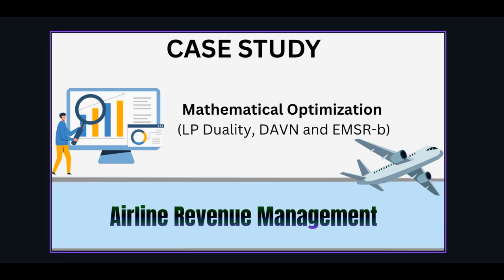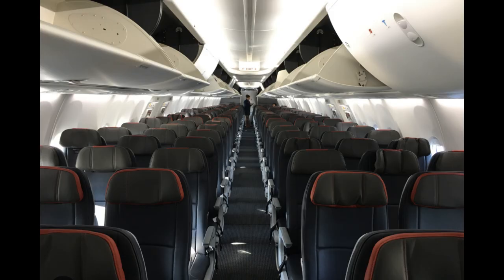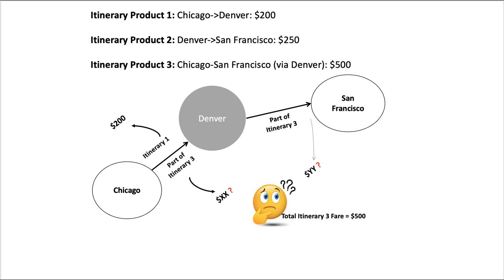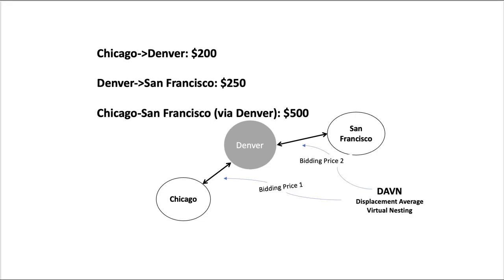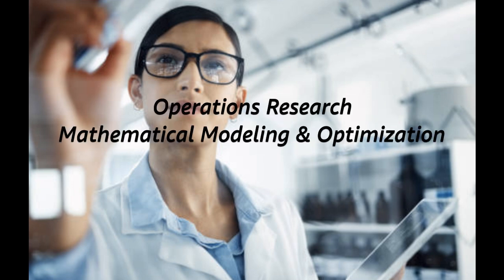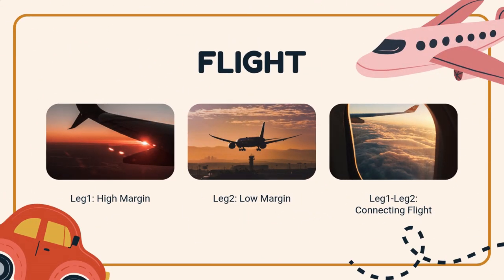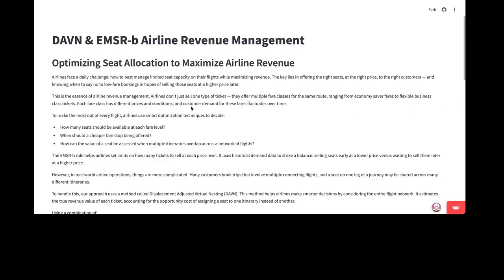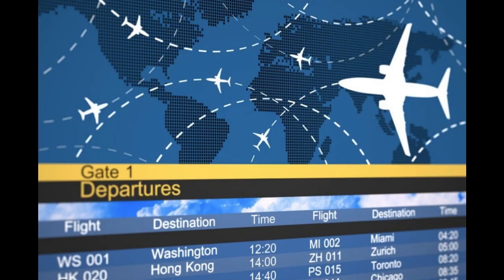Airline Revenue Management Mathematical Modeling – LP, Duality, DAVN and EMSRb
Airlines face a daily challenge: how to best manage limited seat capacity on their flights while maximizing revenue. The key lies in offering the right seats, at the right price, to the right customers — and knowing when to say no to low-fare bookings in hopes of selling those seats at a higher price later.

In this case study, we try to unravel the essence of the problem and discover a solution strategy with a mathematical optimization approach using Linear programming, Duality, Displacement Adjusted Virtual Nesting (DAVN) and Expected Marginal Seat Revenue-version b (EMSRb).